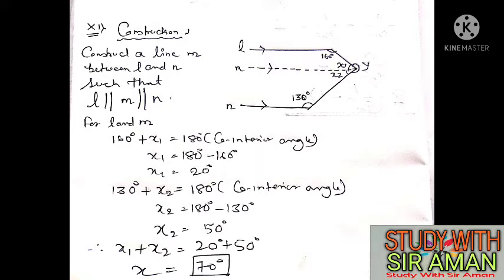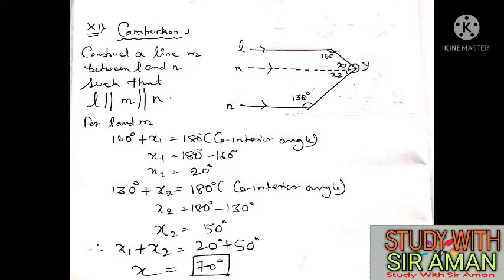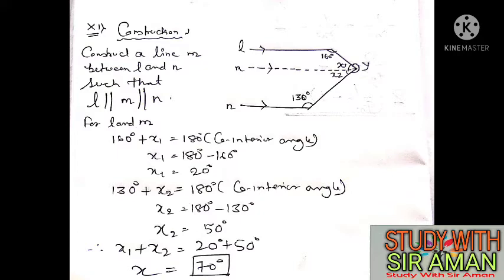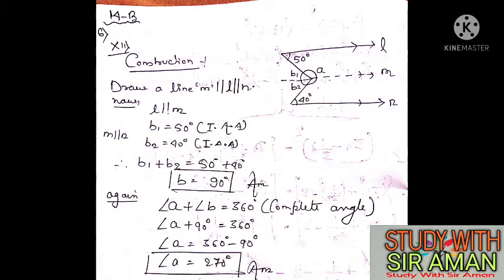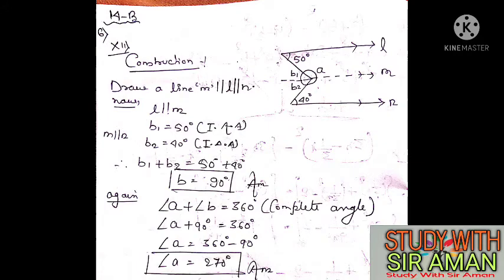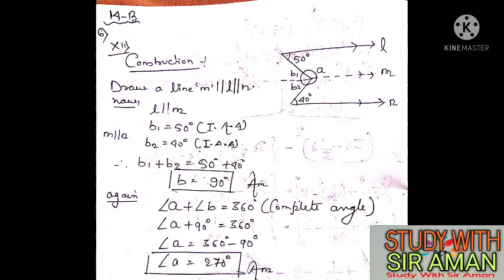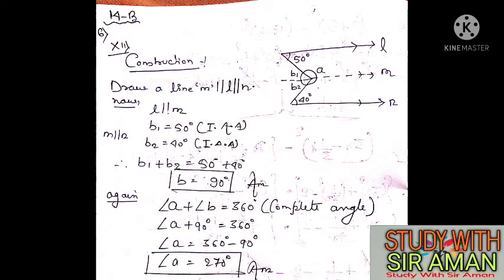icse maths class 6 l ex 14 B l important questions